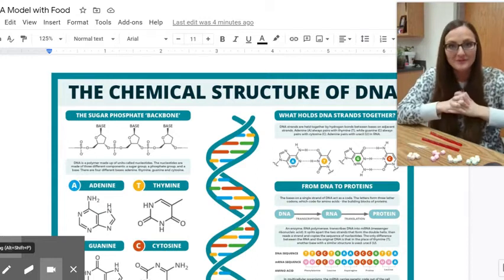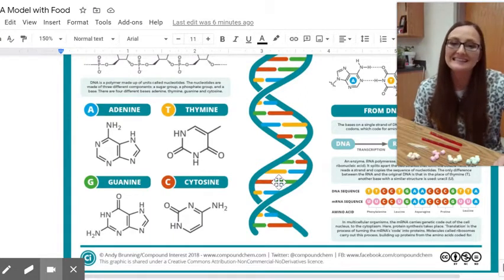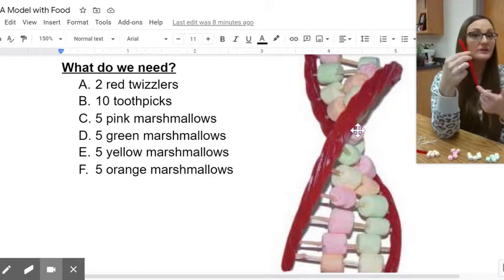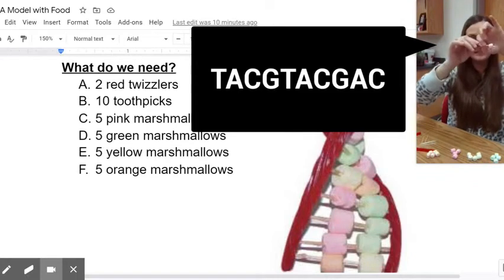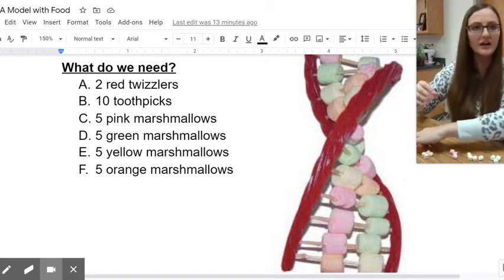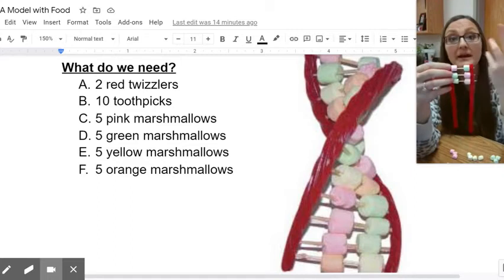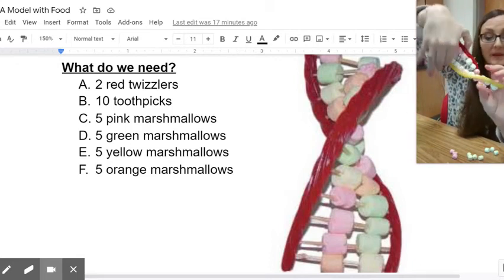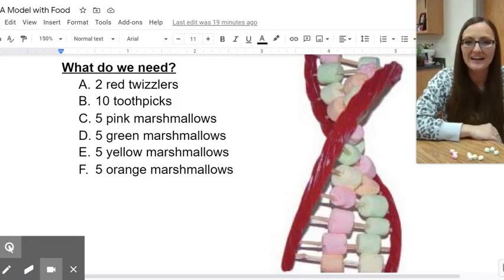DNA Lab with Twizzlers